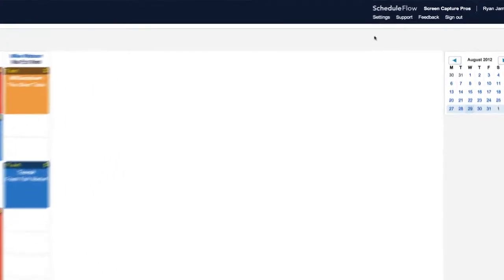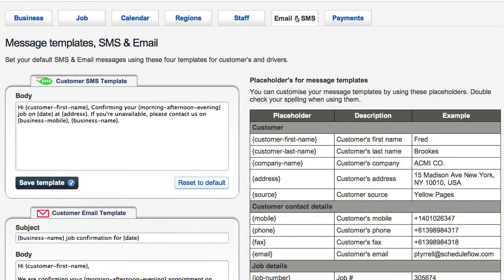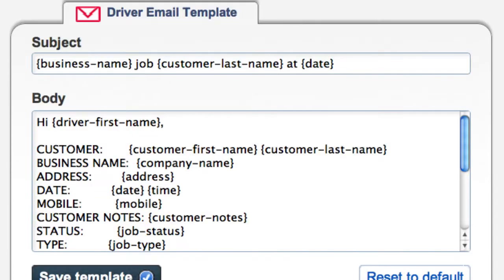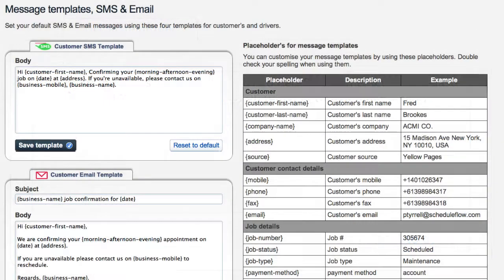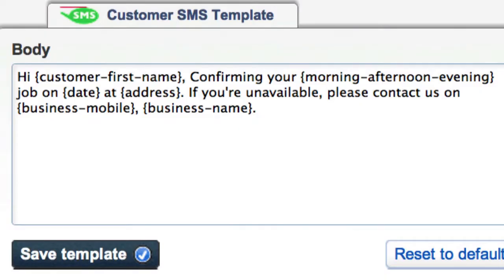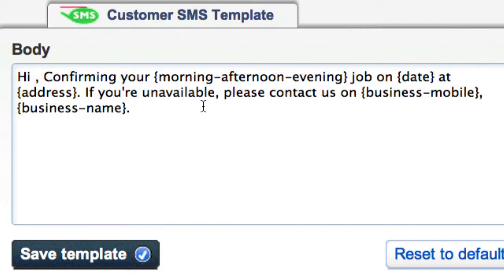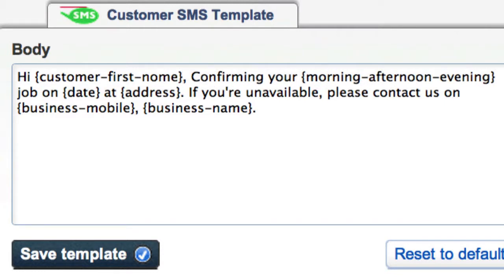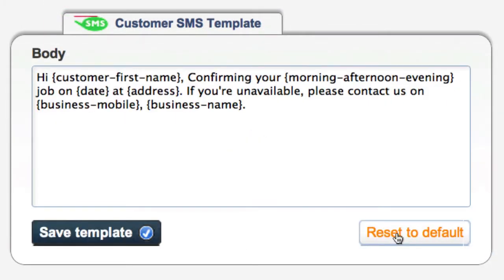Scheduleflow - Email and SMS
Field Service Management Software simplifying work in the field every day. For many different field service businesses like Plumbers, Mobile Locksmiths, HVAC, Electricians, Lawn Care, Florists, Cleaning Service, and dispatching businesses.